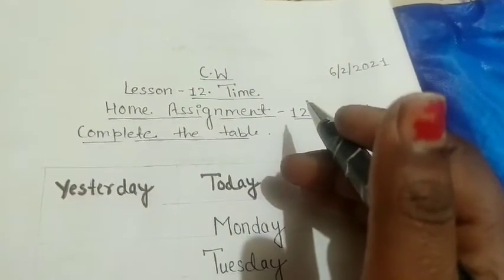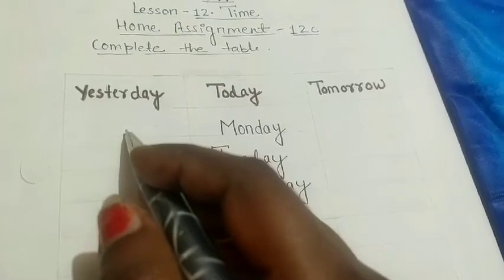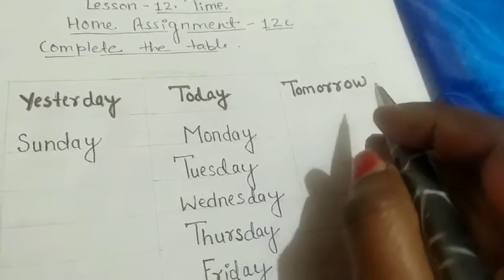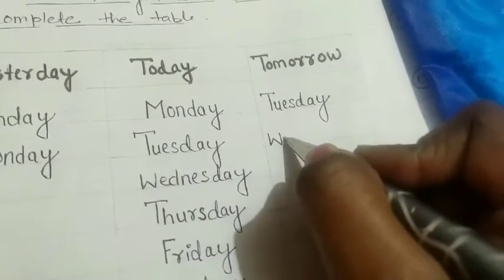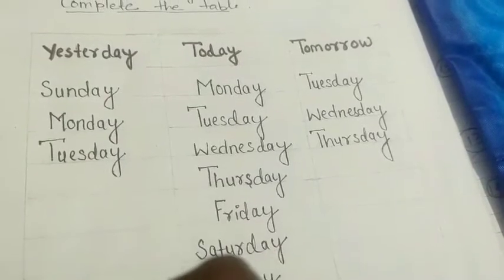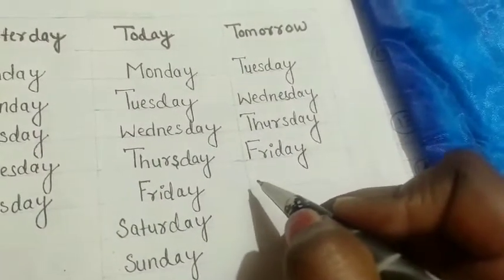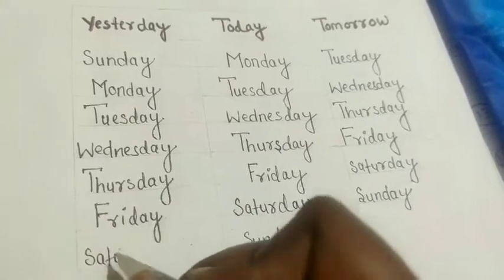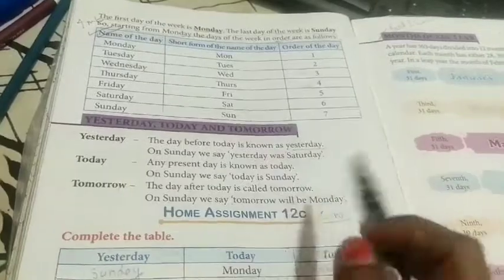Class-2-Maths Lesson no.12-Time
Home Assignment-12c